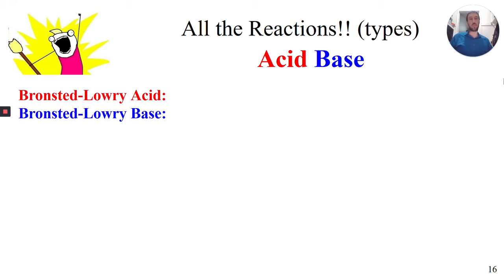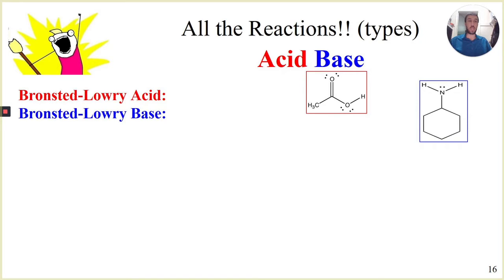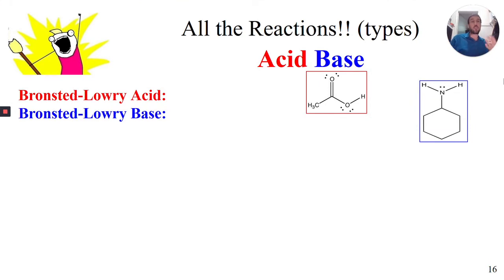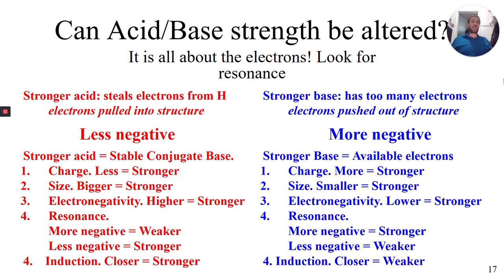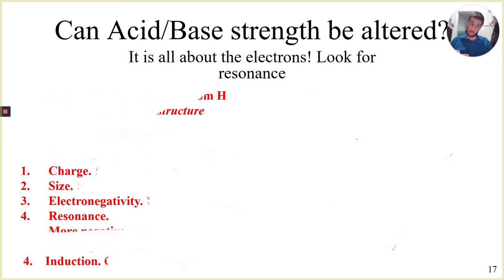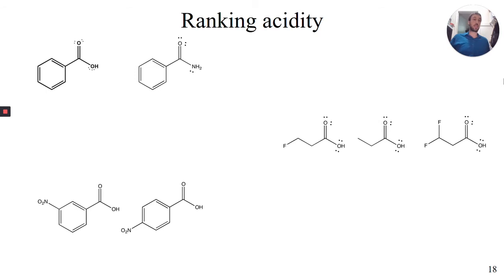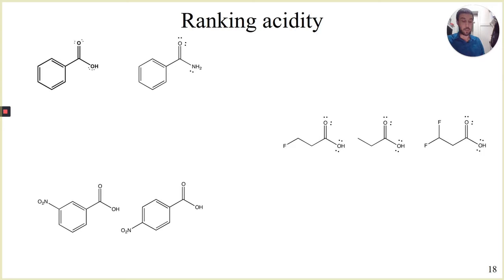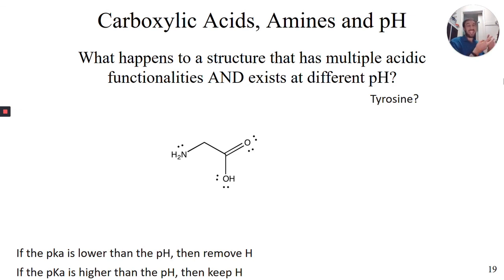U3 03 AcidBase CHM236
Acid Base stuff and reactivities; amino acids and pH effects